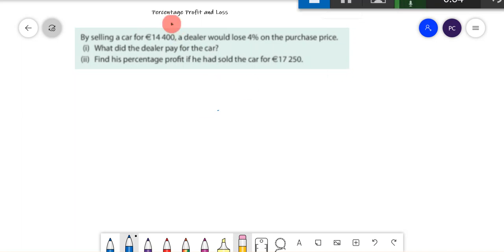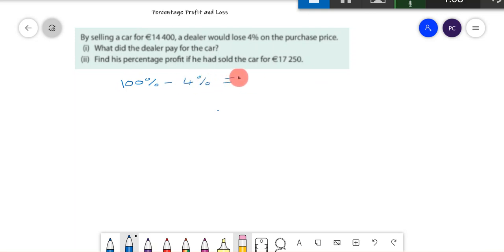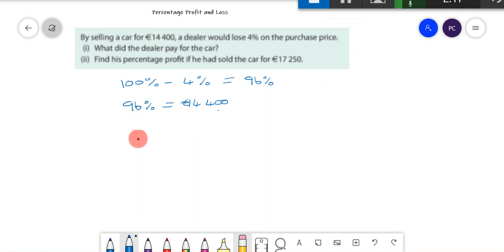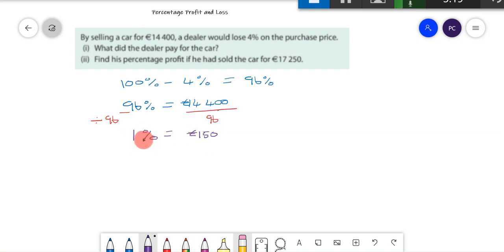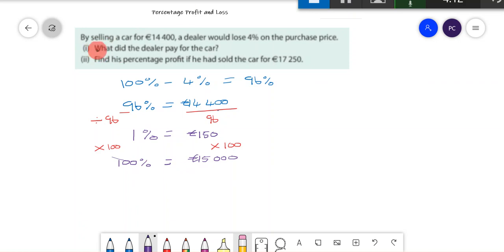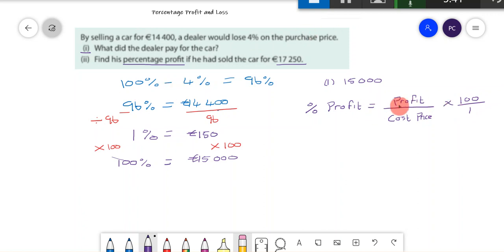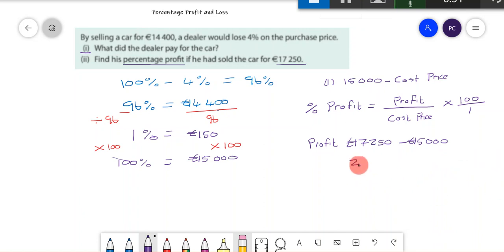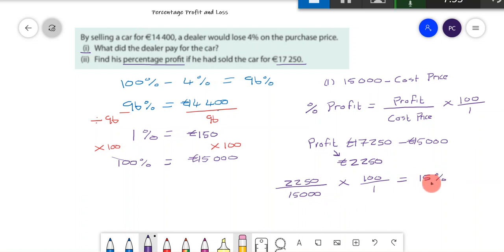Percentage Profit and Loss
Percentage Profit and Loss Junior Certificate Higher Level Maths